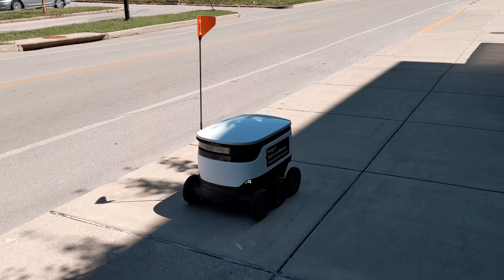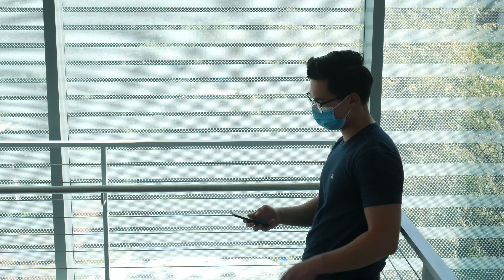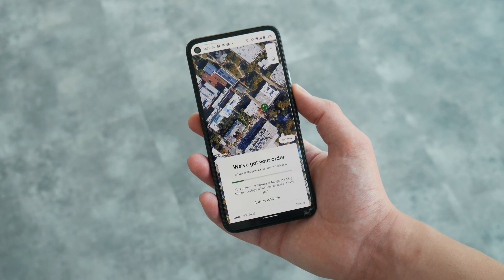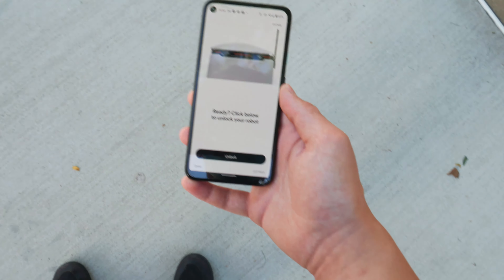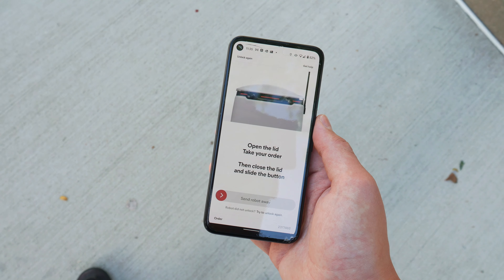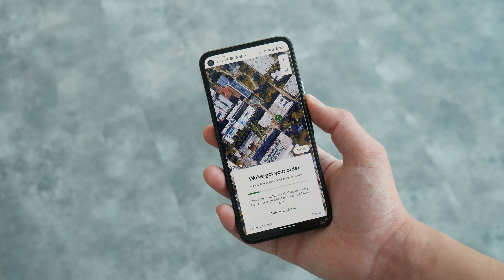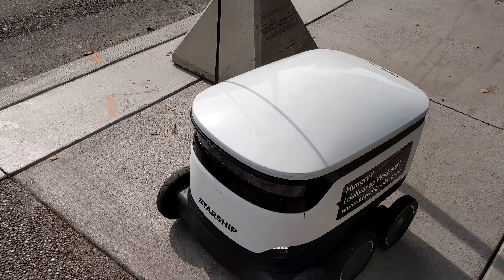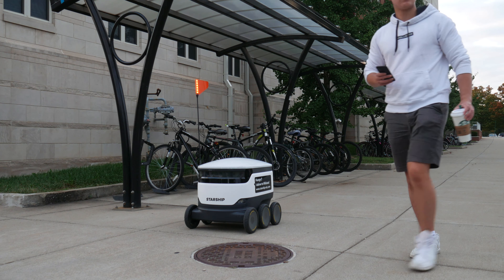Trying Robot Food Delivery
Here's a showcase of the process getting food delivered by Starship robots, plus my personal experience and thoughts on these guys going into the future.

0:00 Intro
0:34 Getting Food Delivered
2:16 My Thoughts
2:25 Convenience
3:15 Is It Worth It?
4:30 Future Longevity
5:09 Outro